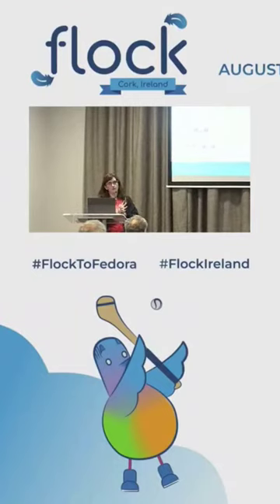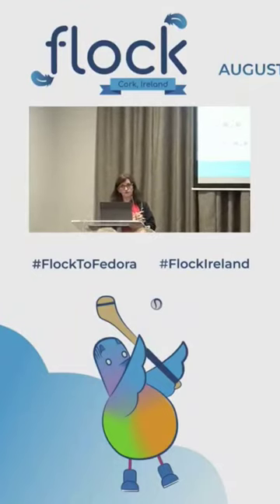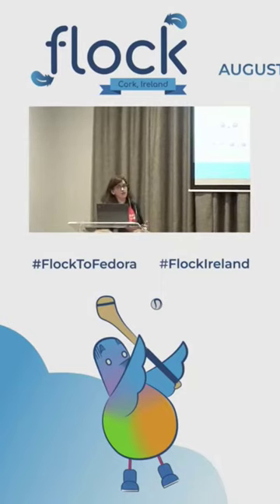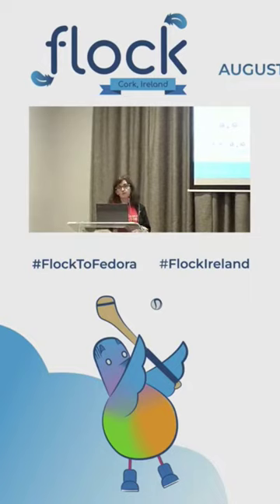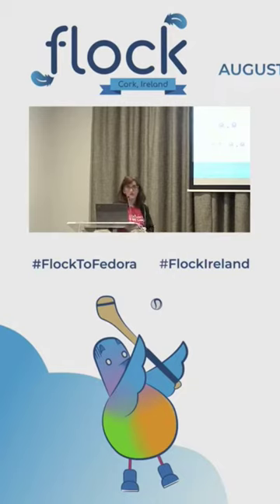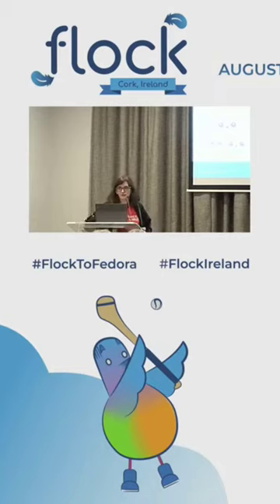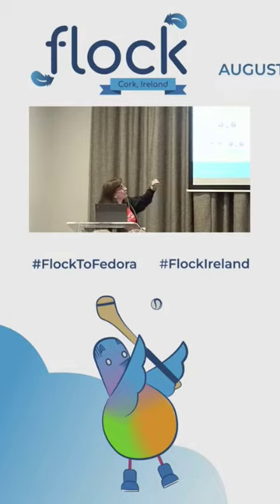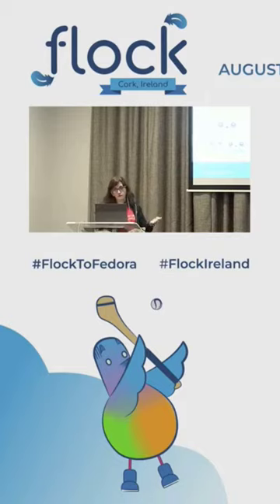What is Podman Desktop?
Máirín Duffy, Senior Principal Interaction Designer and member of the Fedora Design Team, talks about Podman Desktop and the ways you can use it for all of your container needs!